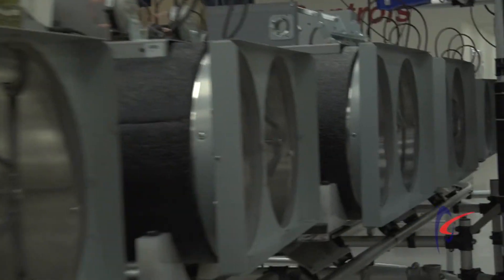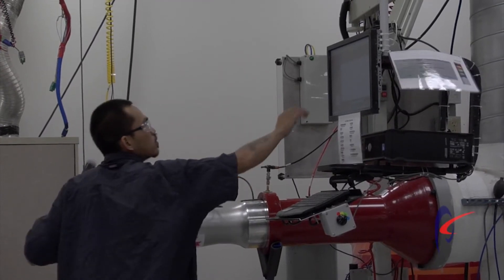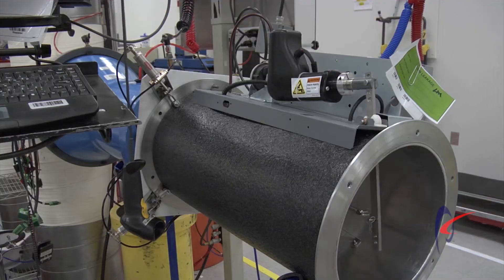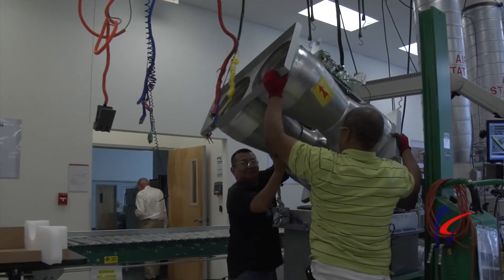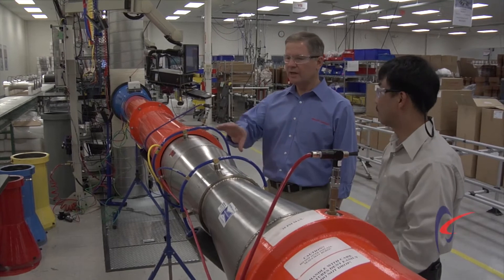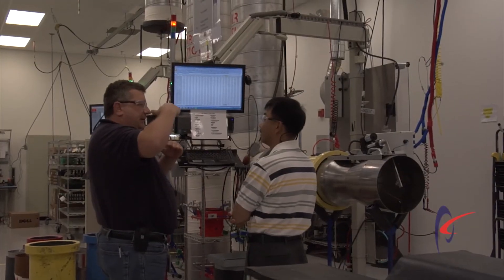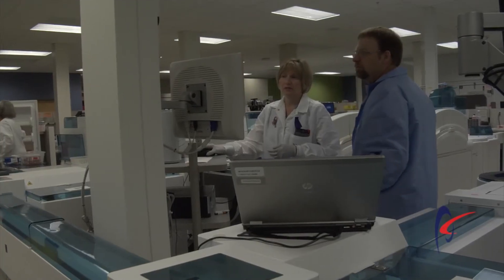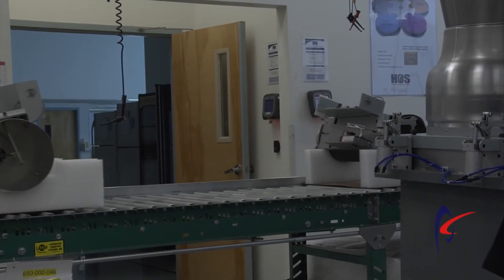The Phoenix Controls Difference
Phoenix Controls is the first company to use a valve characterization process on NVLAP Accredited (Lab Code 200992-0) airflow stations to verify valve performance within ±5% of the customer’s specification. Every valve that gets built is run through a full-range operational test on air stations validated twice a year using NVLAP Certified equipment. This is the Phoenix Controls Difference that assures personnel safety, energy savings, and consistent performance.